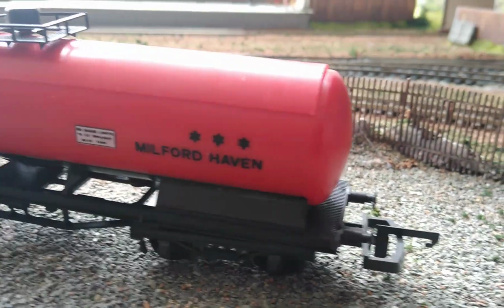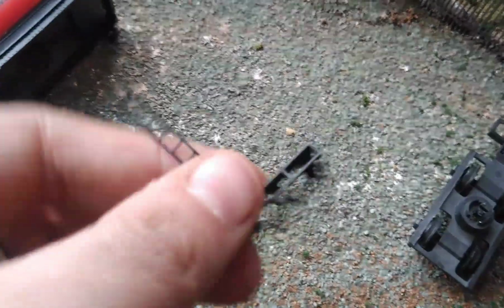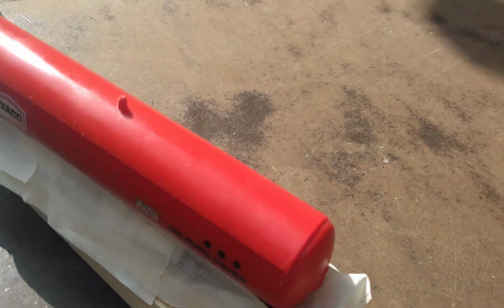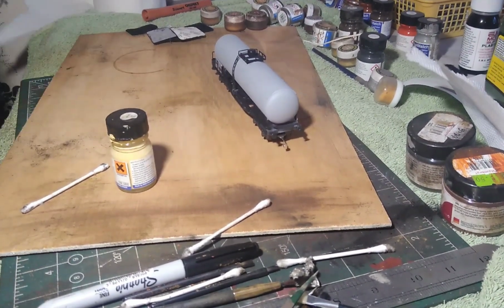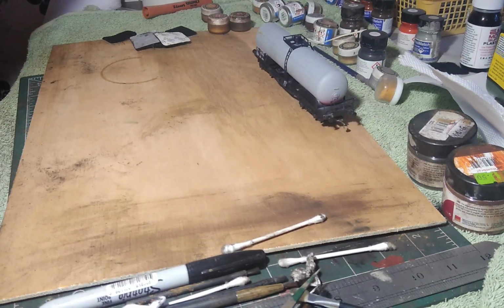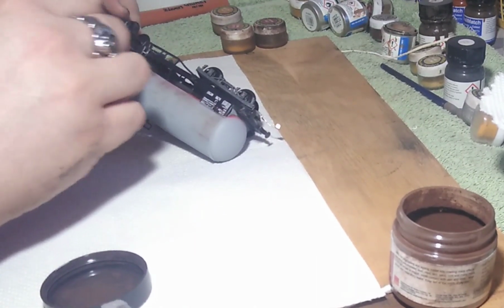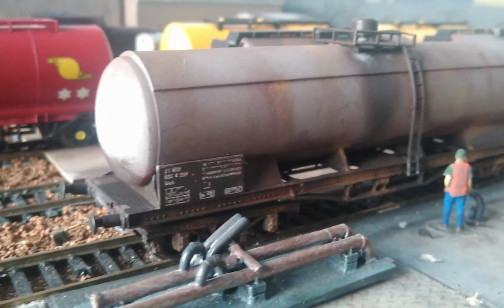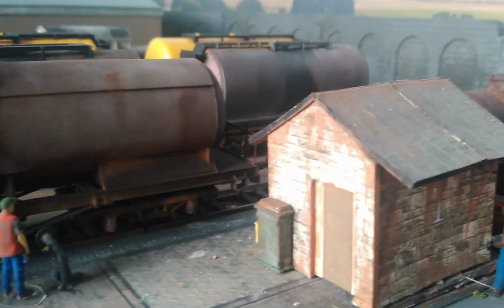Giving a LIMA tanker a mucky makeover | weathering oo gauge rolling stock upgrade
All done using Humbrol Weathering powders and lacquers :)

not bad for £4 eh?😎

Remember, I offer Weathering as a service
as well as dcc fitting & more, take a look over at Iron Horse Railways on facebook 👇